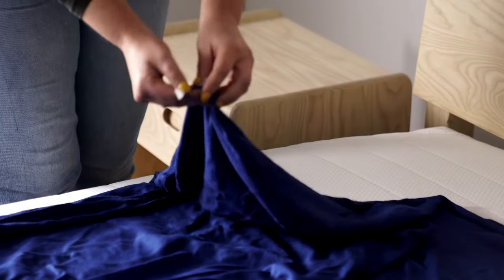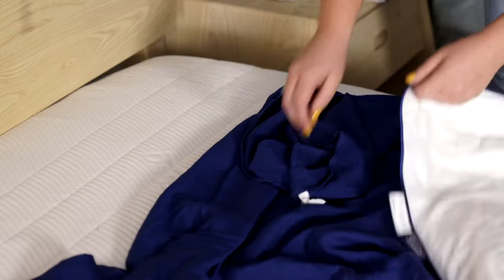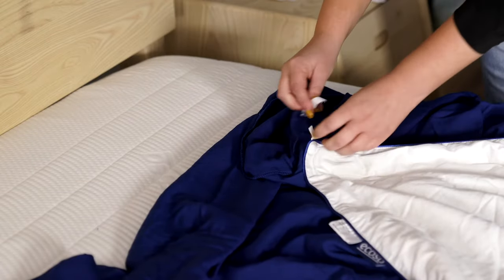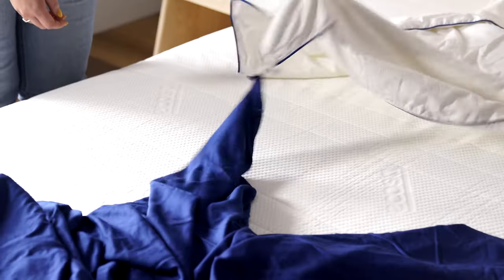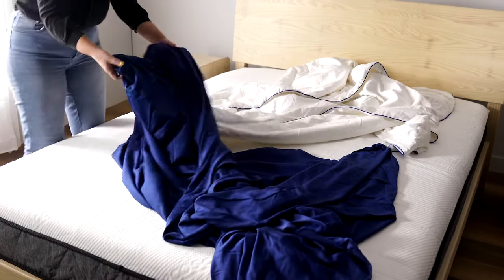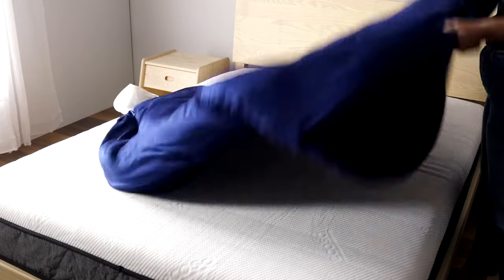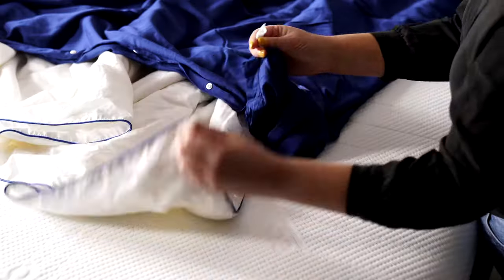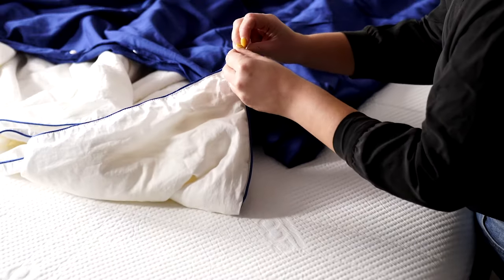How to secure the Ecosa silk quilt inside the Ecosa bamboo quilt cover? - FAQ